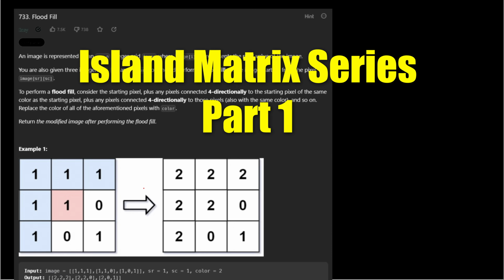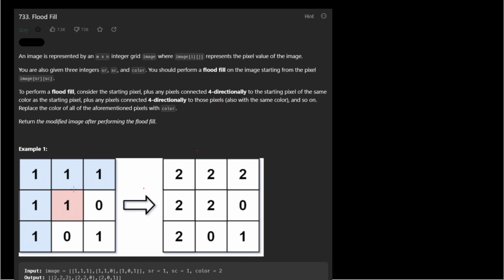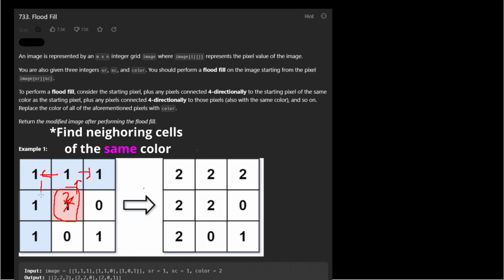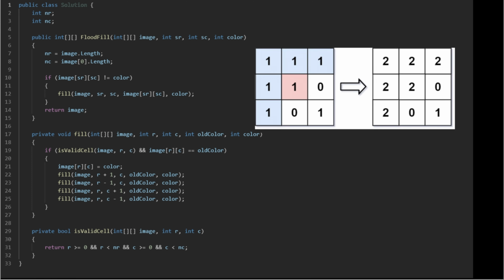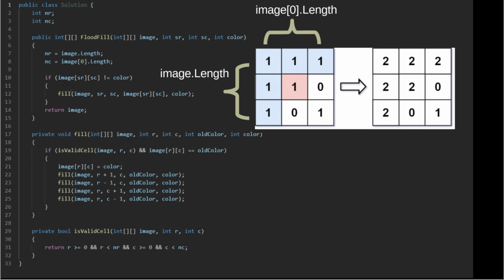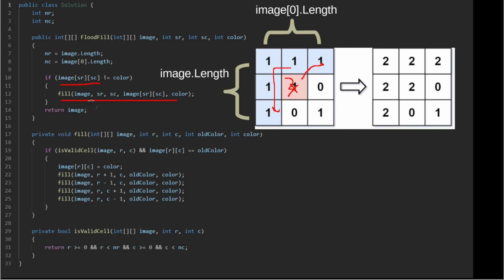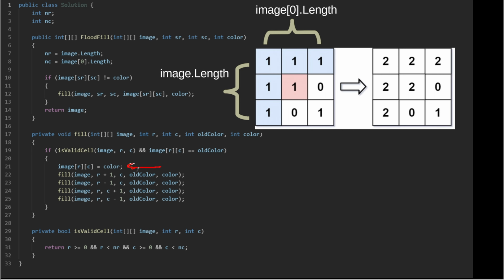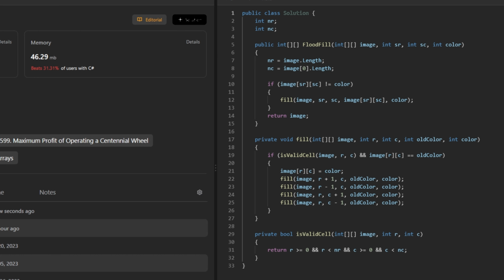LeetCode 733. Flood Fill | Island Matrix Part 1 | C#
# Island Matrix

## Part 1. LeetCode 733. Flood Fill

## Part 2. LeetCode 200. Number of Islands

## Part 3. LeetCode 695. Max Area of Island

## Part 4. LeetCode 130. Surrounded Regions

## Part 5. LeetCode 1254. Number of Closed Islands